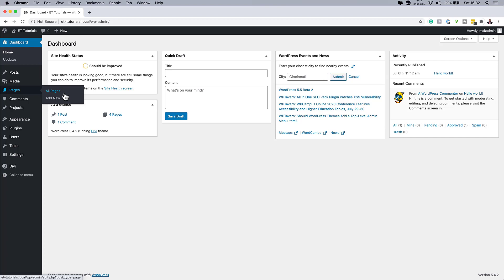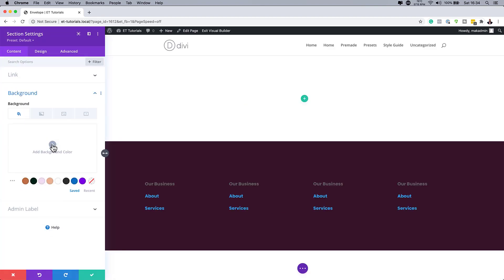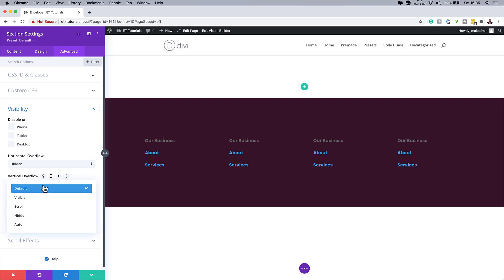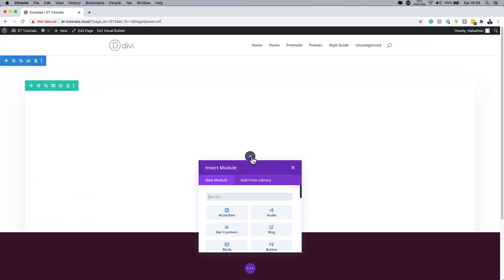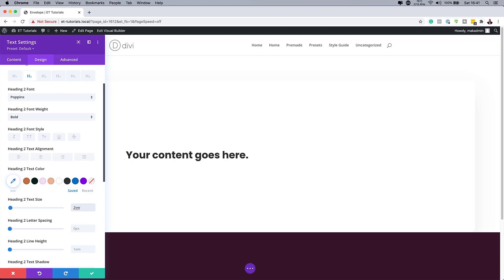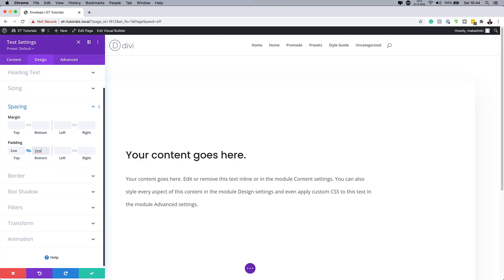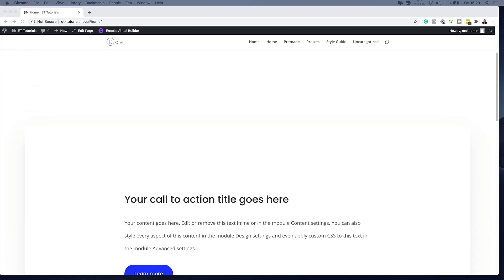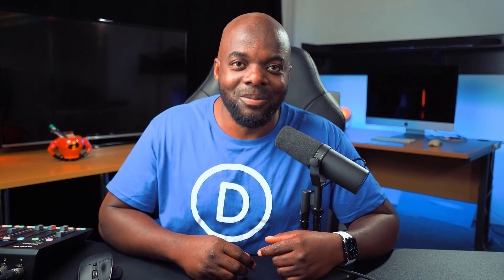How to Create an Envelope Animation with Divi’s Scroll Effects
Every time a new Divi feature comes out, we try to share some cool and useful tutorials that’ll help you think outside the box and get creative with Divi. Today’s tutorial does exactly that. We’ll show you how you can create a responsive envelope animation with Divi’s scroll effects. This is a great way to emphasize a call to action block, for instance, but you can use it for other purposes as well. You’ll be able to download the JSON file for free too!